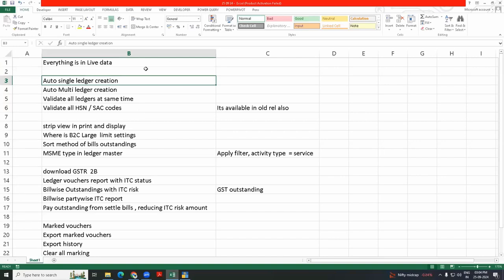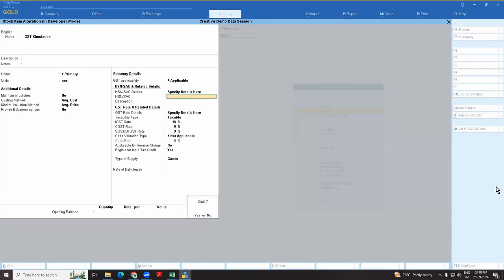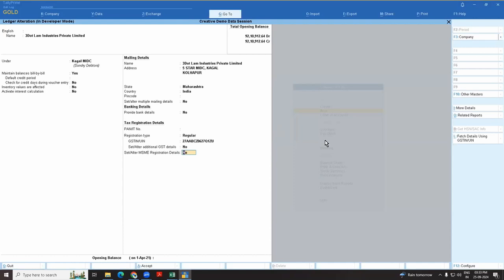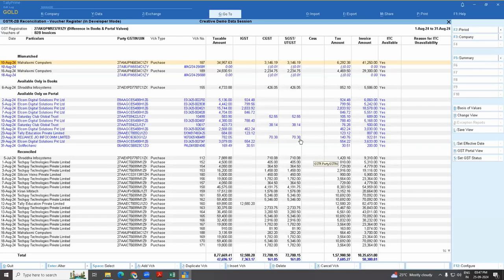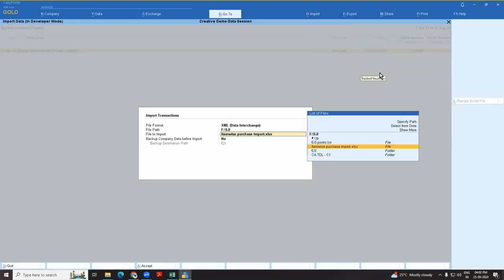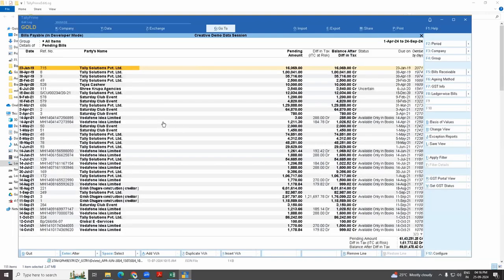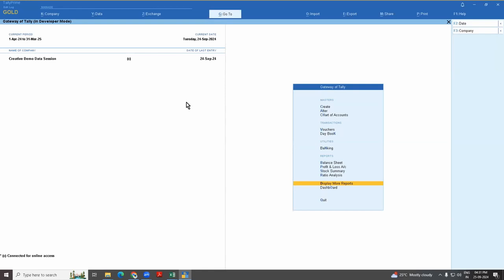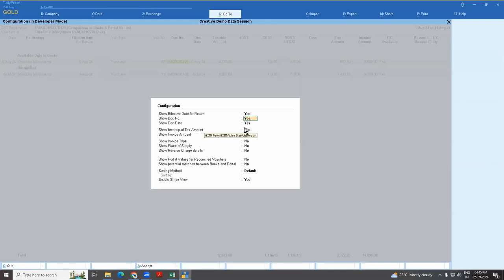Simplifying GST Workflows with TallyPrime 5.0 | Rajendra Mithari | Tally CA Connect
In this session, Rajendra Mithari walks through the powerful features of TallyPrime 5.0 that simplify GST compliance. Learn how to automate ledger creation using GSTIN, track return filing statuses in real-time, and auto-download multiple GSTRs for seamless reconciliation. Whether you’re looking to improve your GST workflows or ensure accurate filing, this webinar covers everything you need to know. Watch the full session and take control of your GST processes today!